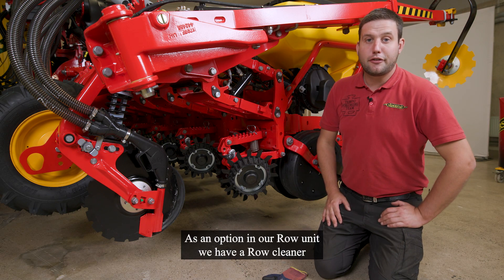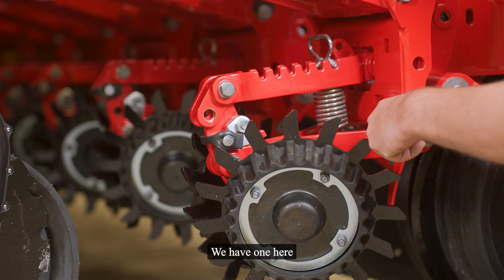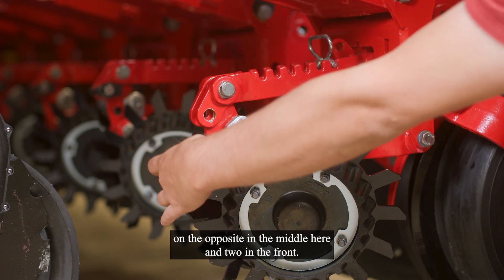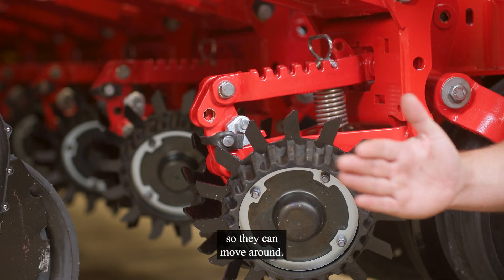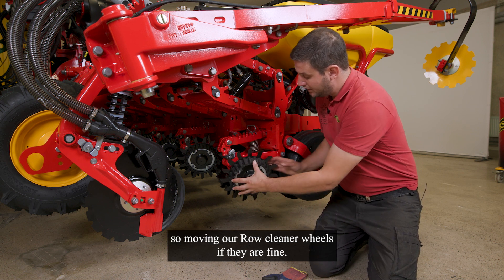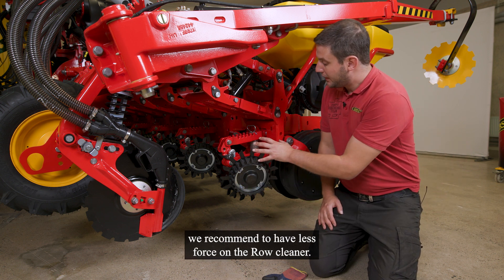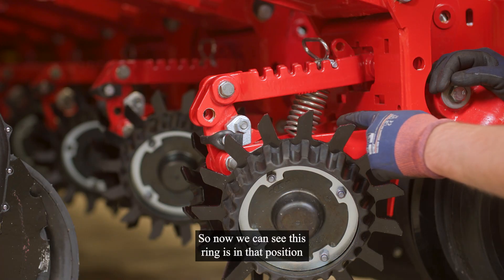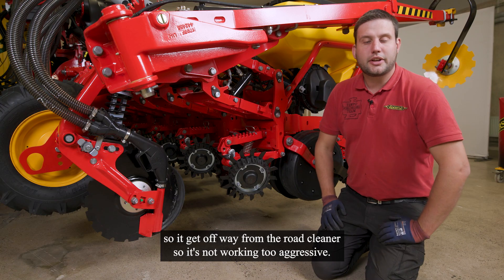Väderstad Service Guide: Tempo row unit – Row cleaner